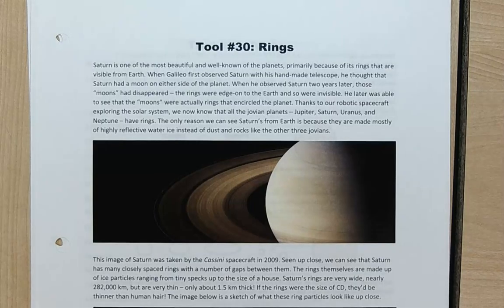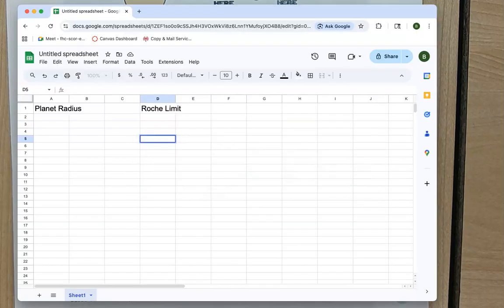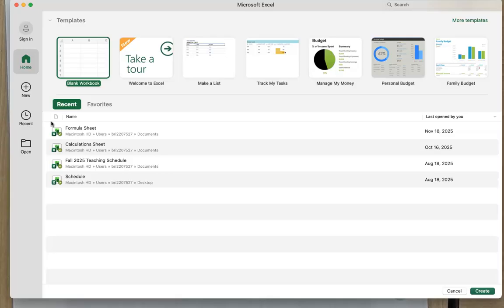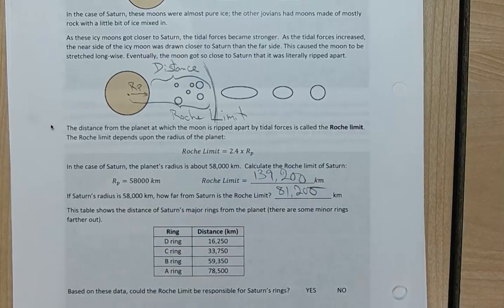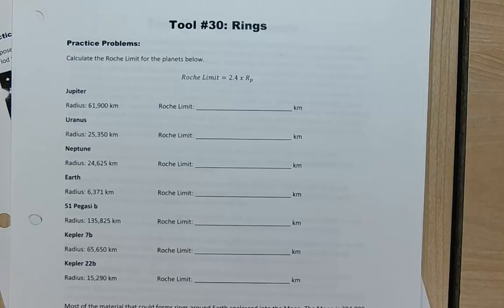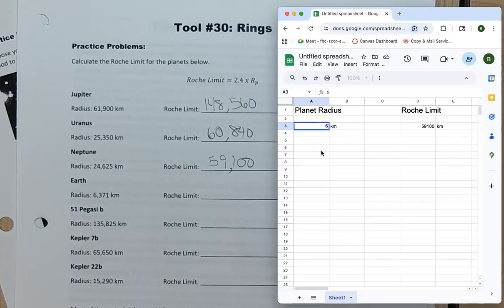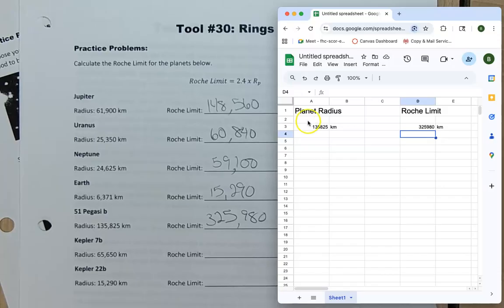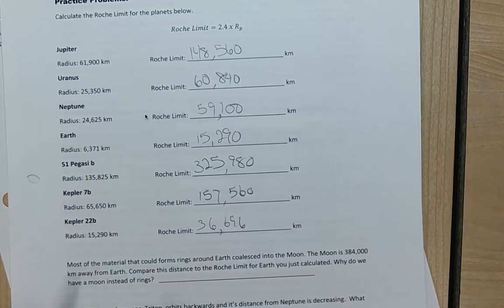Tool #30 - Rings (AST 111)